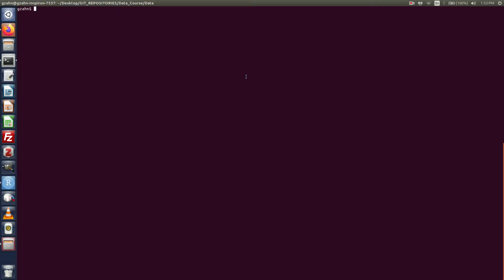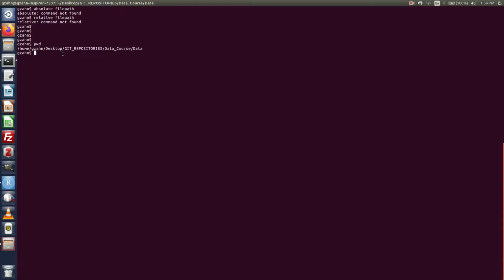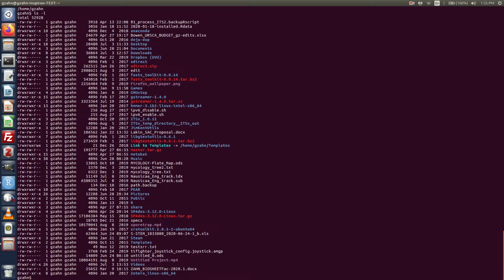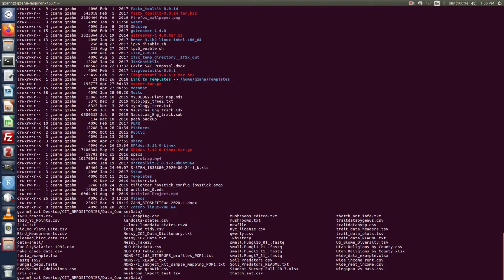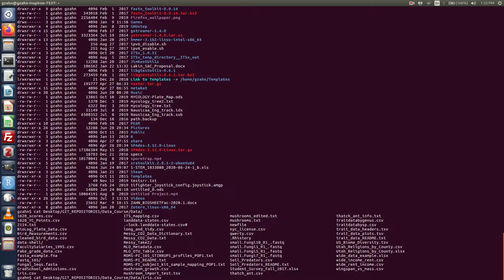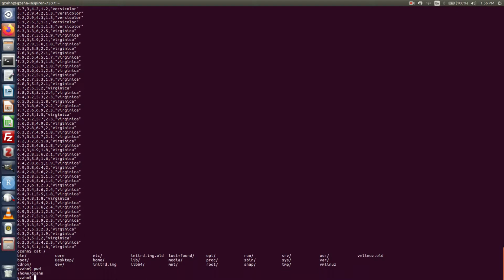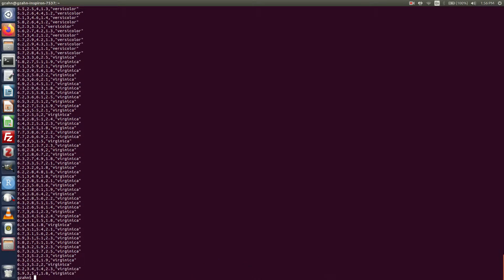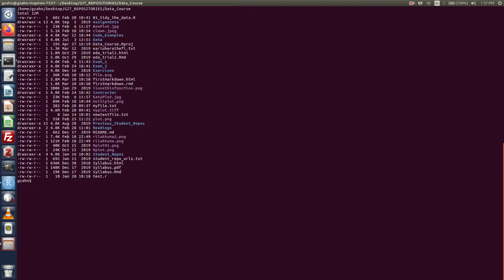Command line stuff - Relative filepaths